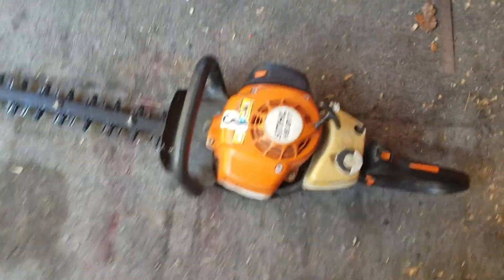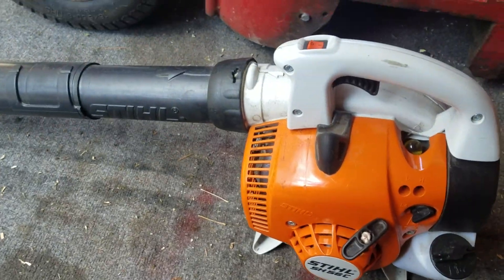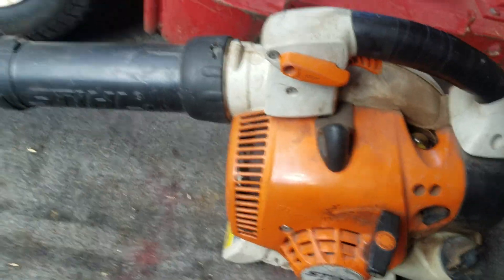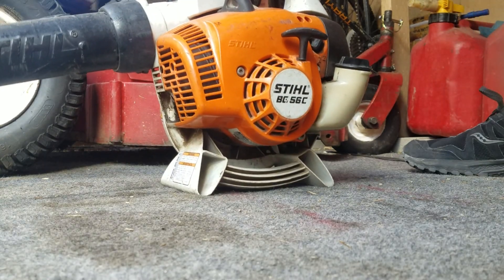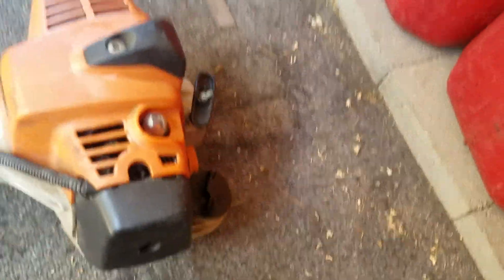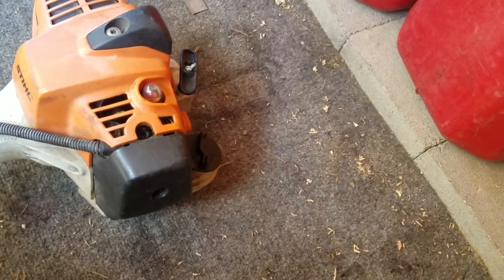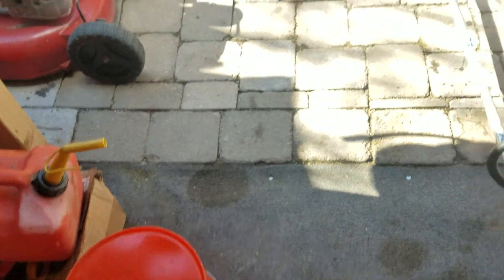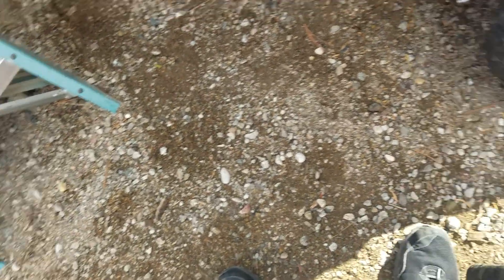starting up all of the stihls and a couple other things 4 2021 take 2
here's the second take.  here I start:

1999 088 MAGNUM chainsaw
2013 HS81T hedge trimmer
2020 SH56C blower/ shredder vac
I'll just say it's a 2016 BG86 blower /vacuum
2018 BG56C blower
2015 BG56C blower
2005 FS130R trimmer
2014 FS94R trimmer
2016 FS70R trimmer
2017 FC56C edger

and also:
2017 Troy-bilt storm 2410 snowblower
2018 Coleman CT200U minibike (Honda gx200 knock-off engine)